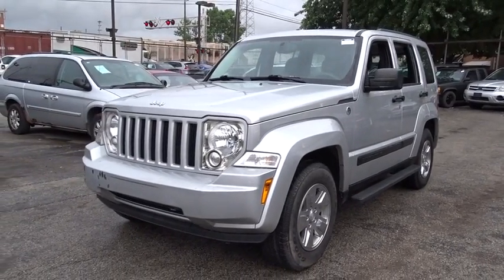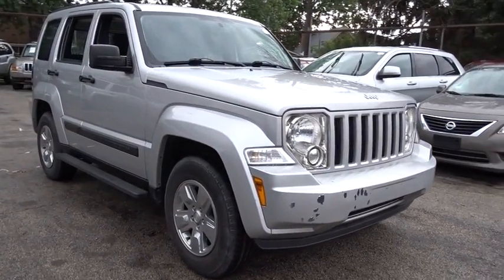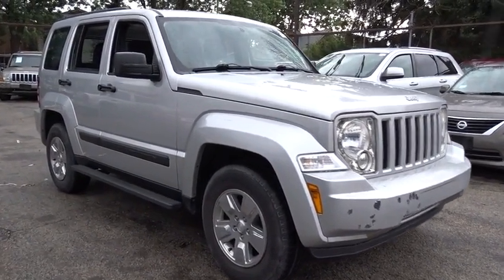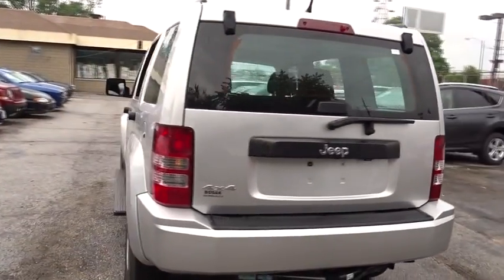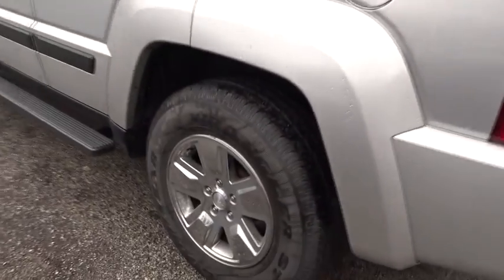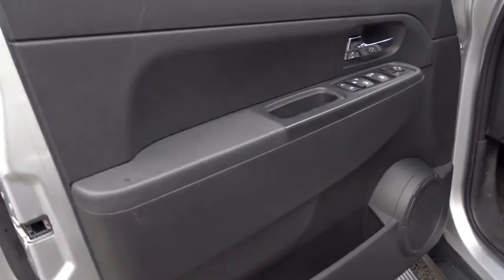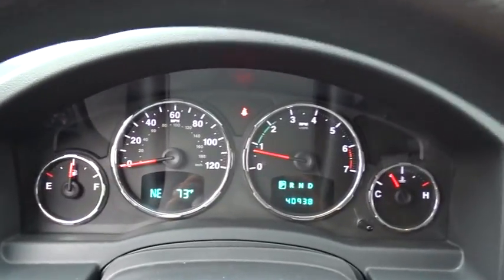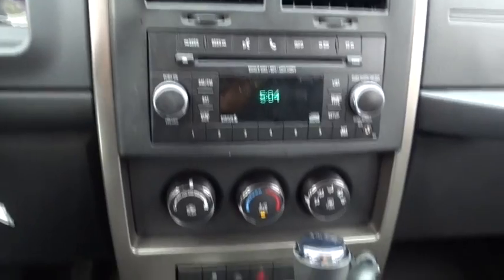2012 Jeep Liberty Matteson, Lansing, Oak Lawn, Northwest Indiana, Chicago, IL 16984A